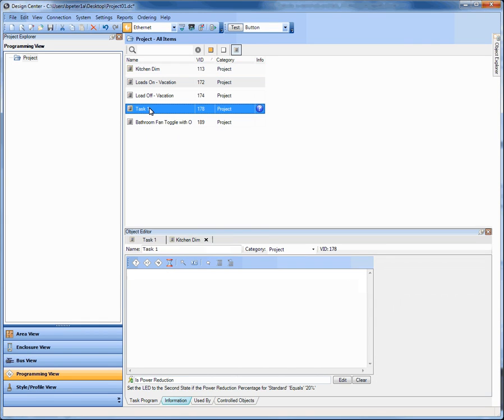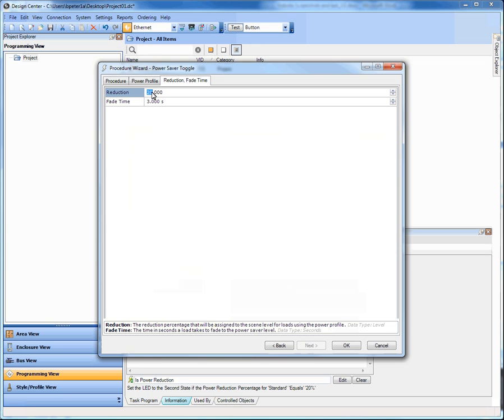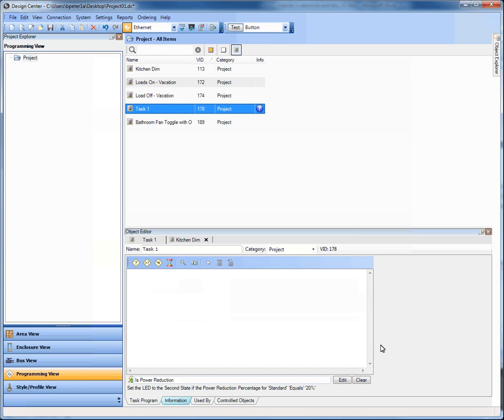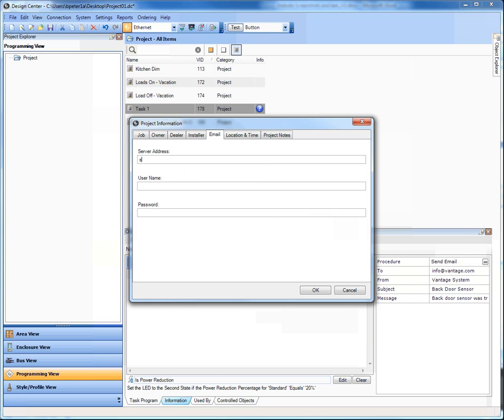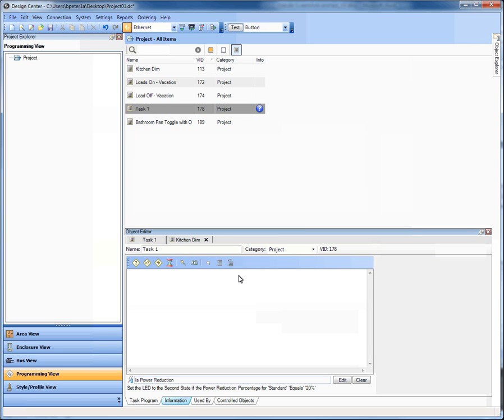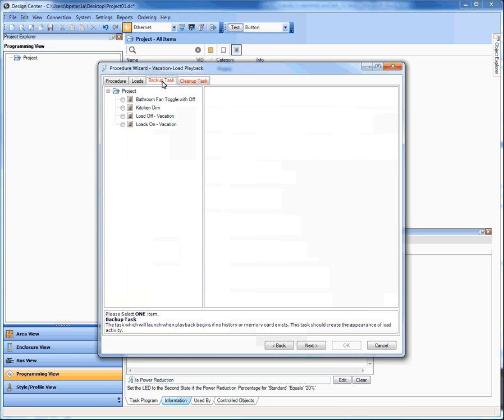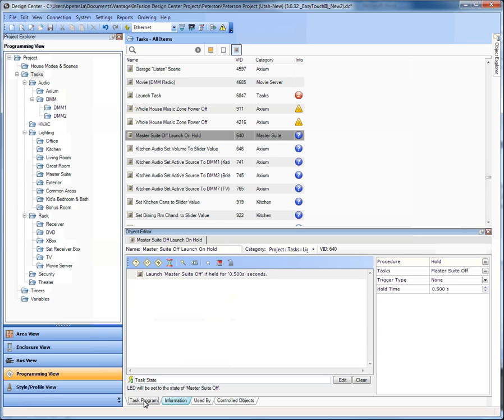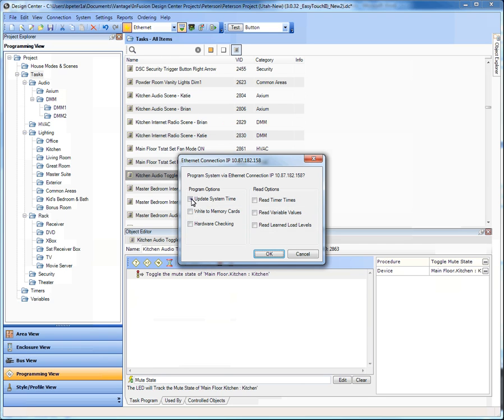Vantage Design Center 3.0 Programming - Part 2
With updated procedures, task error visibility and new features such as live scene setting and true vacation mode, Design Center 3.0 has raised the bar on ease of programming. This video runs down Design Center's new programming additions, such as True Vacation Mode, Live Scene Setting, Task Warning/Error Column in Task View, Program by Contractor Number, Send Email, and Power Saver Modes.